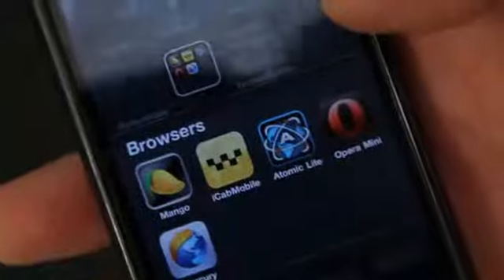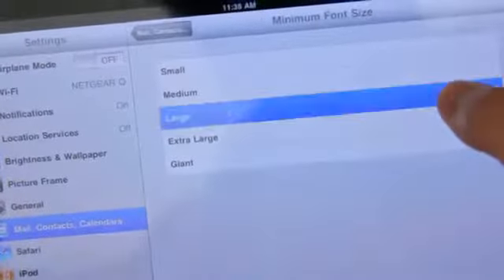Maven - The Ultimate Safari Alternative (What's The Apps)1102